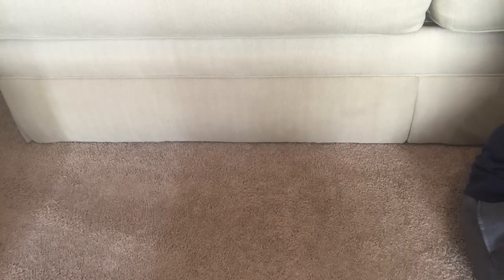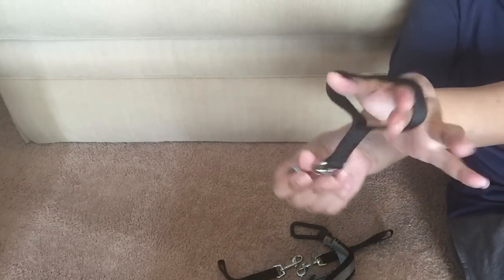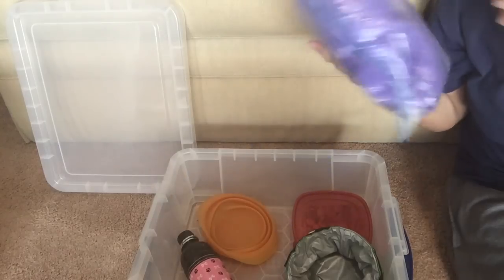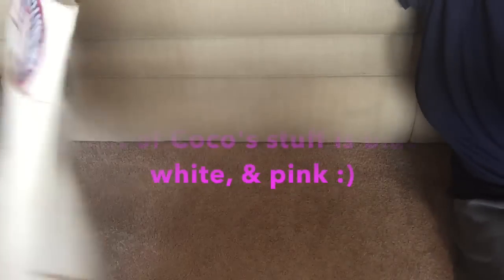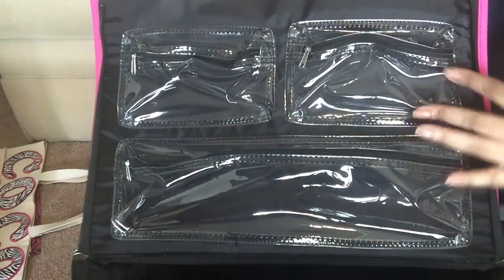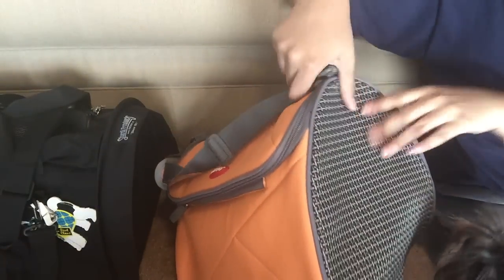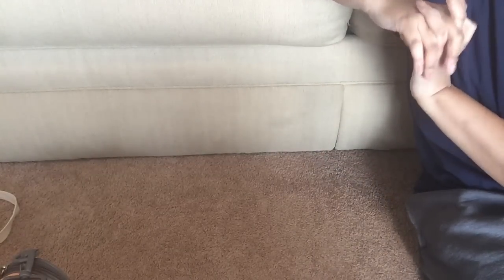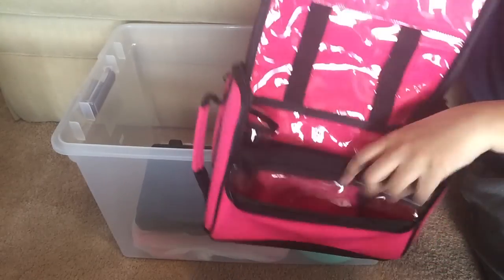Dog Supplies Series 1: Travel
I wanted to share some of the products I use while traveling with my small dog.

*Pet Gear carseat

Car restraint

*Collapsible dog bowl

*Water bottle for the car

Sewing tote

*Large sturdibag

*Argo by Teafco carrier

*Shih Tzu luggage tag

*Grooming mat

Top knot pillow: travel pillow, dollar spot at Target